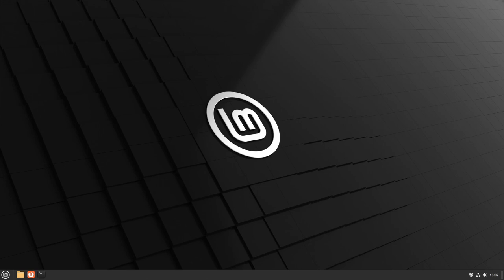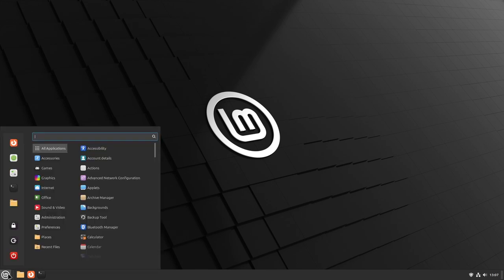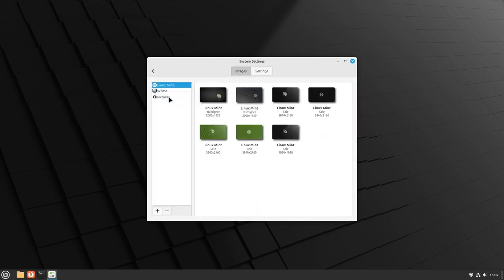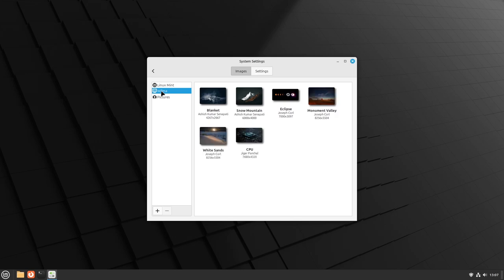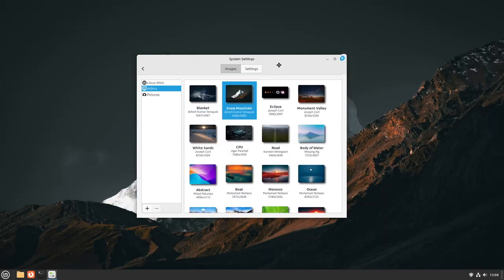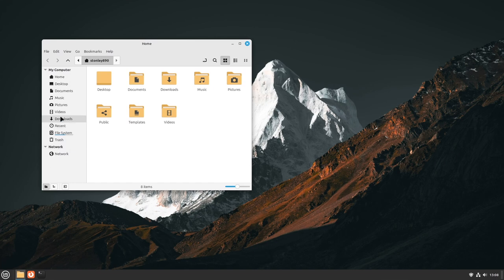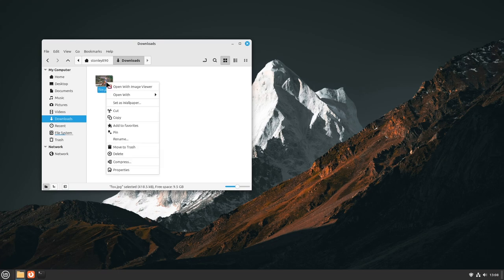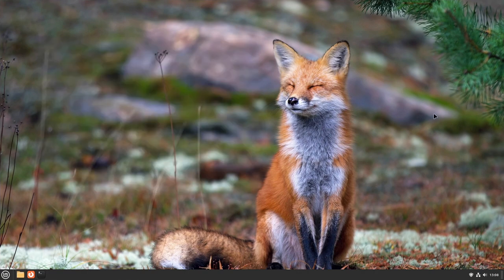How to change your background on Linux Mint Cinnamon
A short and simple tutorial on how to change your desktop wallpaper on Linux Mint Cinnamon Edition (and other operating systems using the Cinnamon desktop environment).